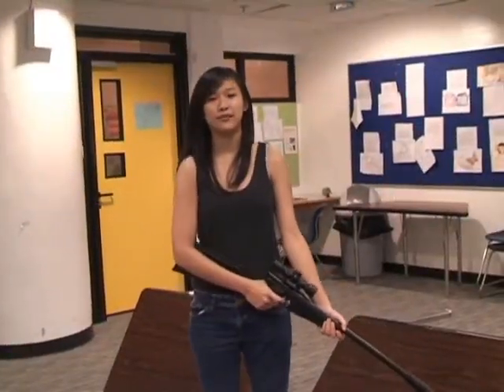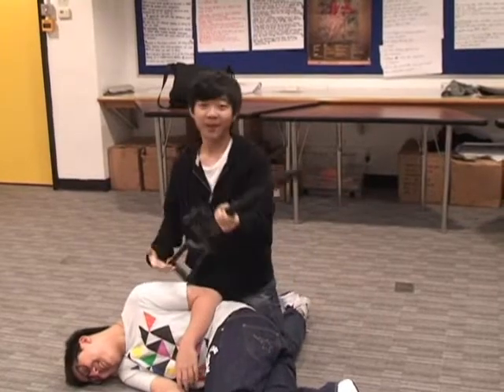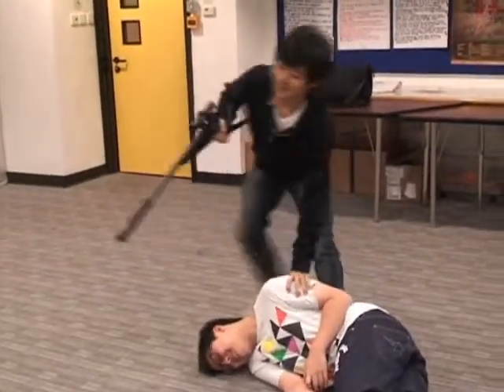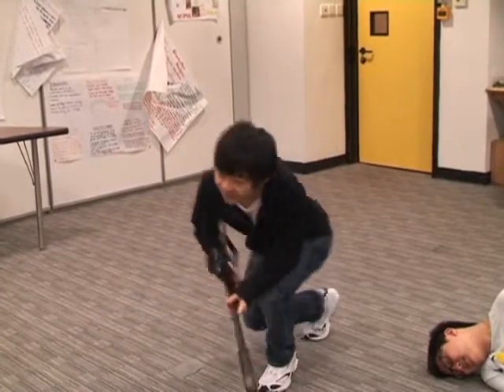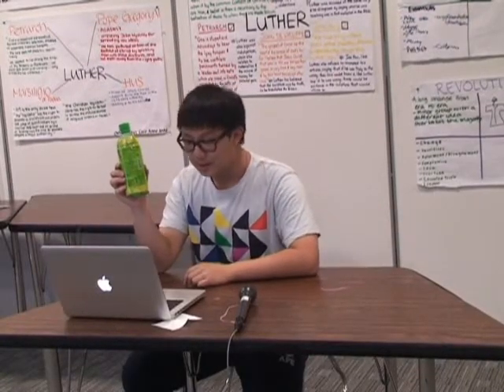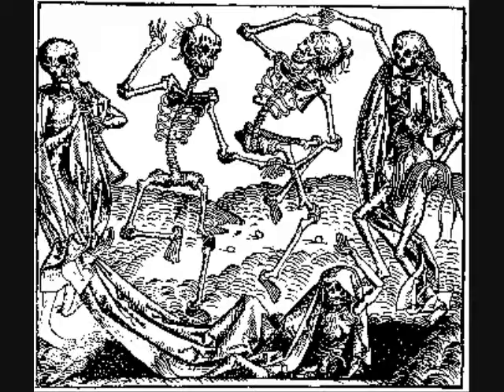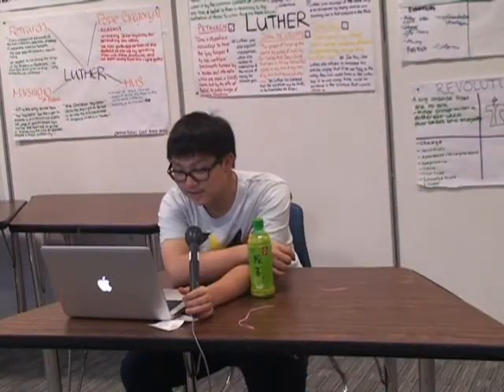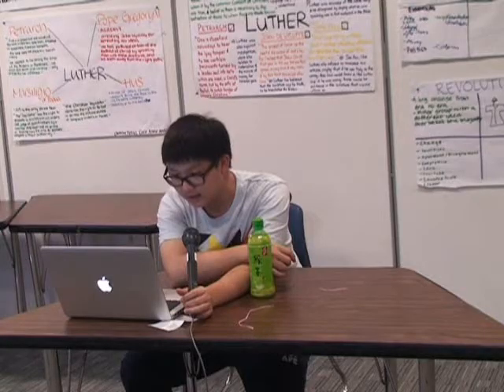WW1 Weapons SFE Part 1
This is part 1 of our last SFE! Enjoy :D